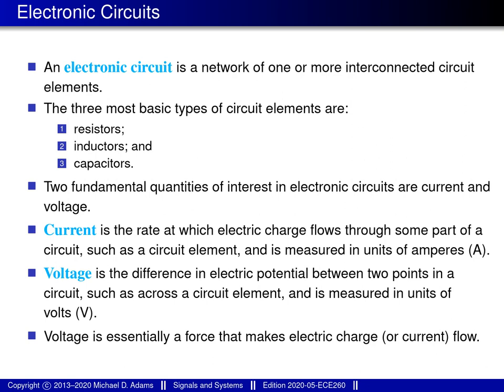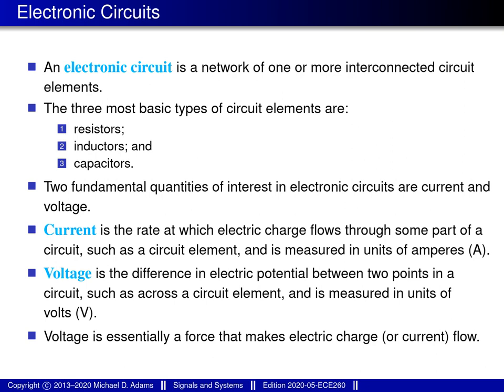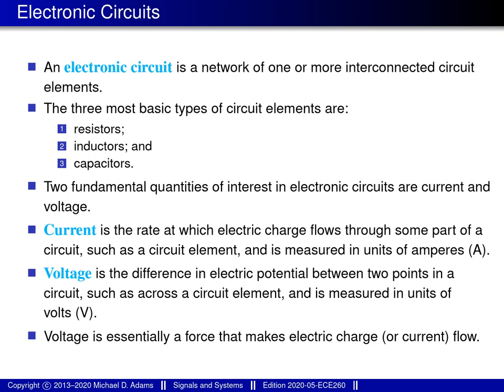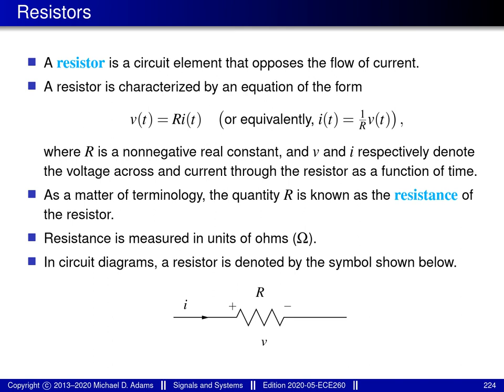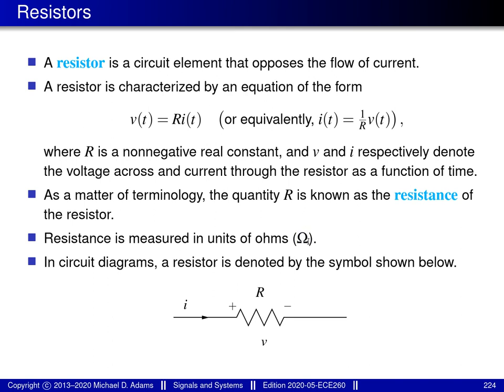ECE 260 --- CT Fourier Transform --- Application: Circuit Analysis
[00:00]: [ctft] Section: Application: Circuit Analysis
    [00:19]: [ctft] Electronic Circuits
    [02:00]: [ctft] Resistors
    [03:05]: [ctft] Inductors
    [04:24]: [ctft] Capacitors
    [05:52]: [ctft] Circuit Analysis with the Fourier Transform
    [07:46]: [ctft] Example 6.40